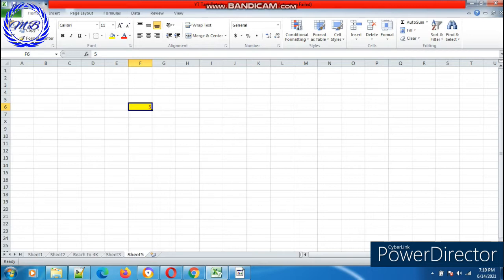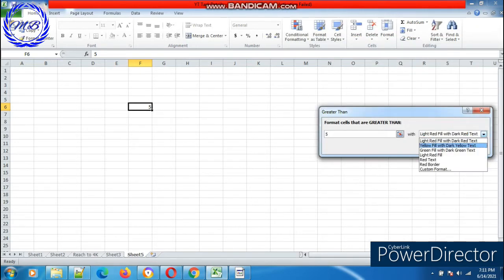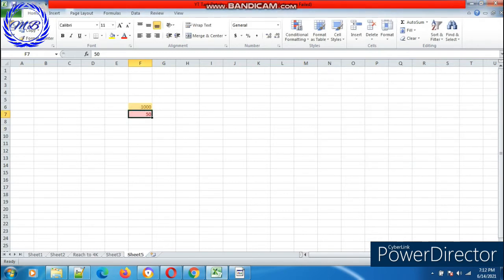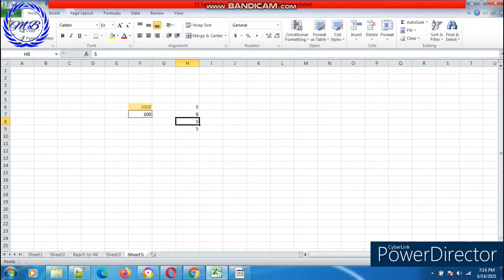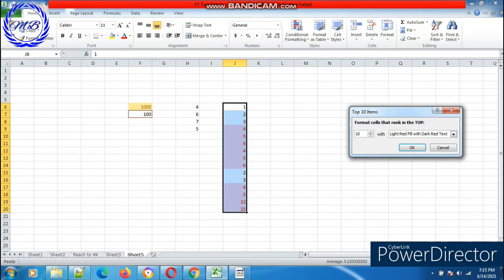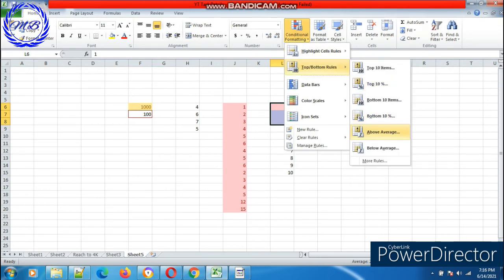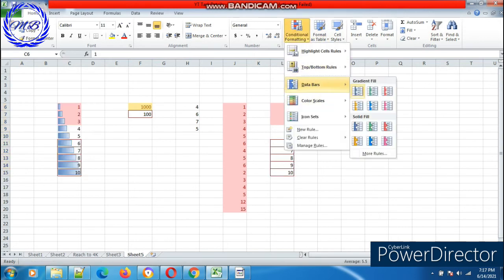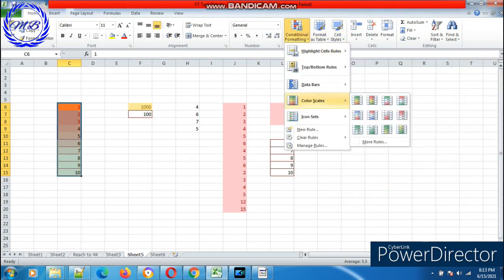Conditional Formatting - How to use it in excel exlpained by Marshal boss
Conditional Formatting - Hoe to use it in excel exlpained by Marshal boss

Use conditional formatting to help you visually explore and analyze data, detect critical issues, and identify patterns and trends.

Conditional formatting makes it easy to highlight interesting cells or ranges of cells, emphasize unusual values, and visualize data by using data bars, color scales, and icon sets that correspond to specific variations in the data.

A conditional format changes the appearance of cells on the basis of conditions that you specify. If the conditions are true, the cell range is formatted; if the conditions are false, the cell range is not formatted. There are many built-in conditions, and you can also create your own (including by using a formula that evaluates to True or False).